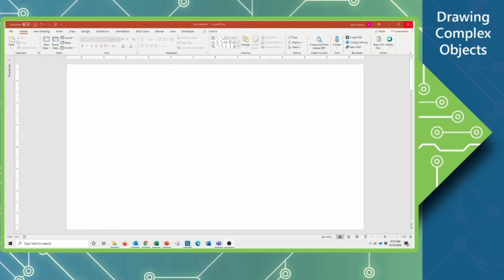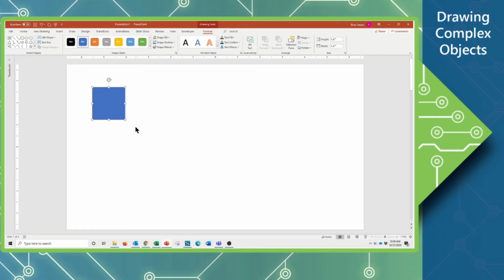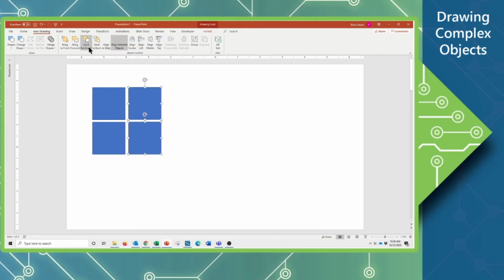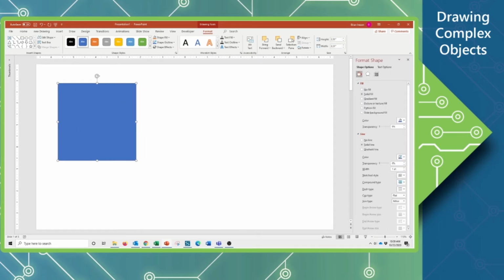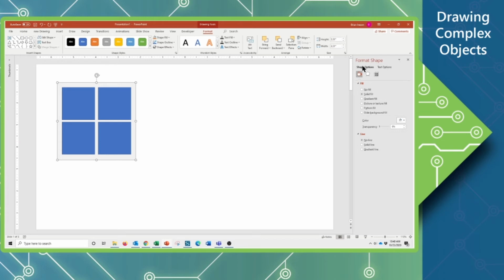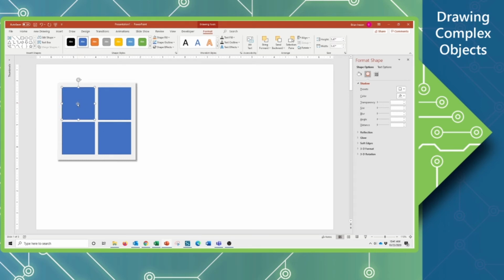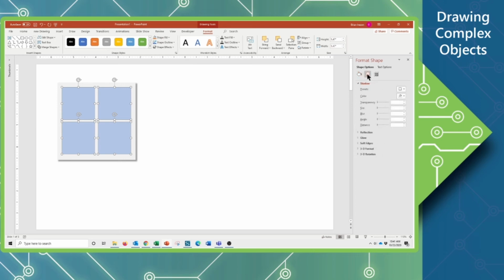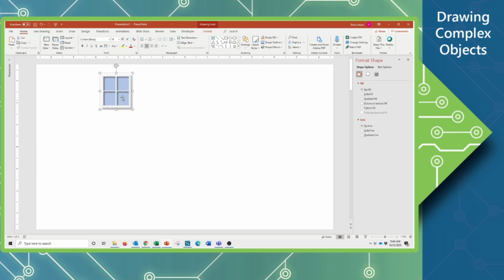PowerPoint | More Complex Drawing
Learn how to make more complex drawings in Microsoft PowerPoint.